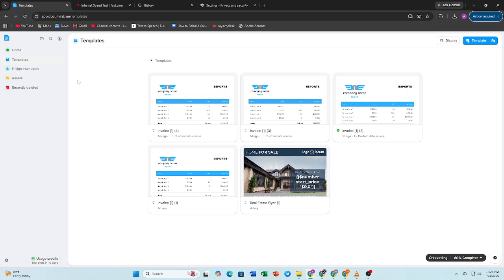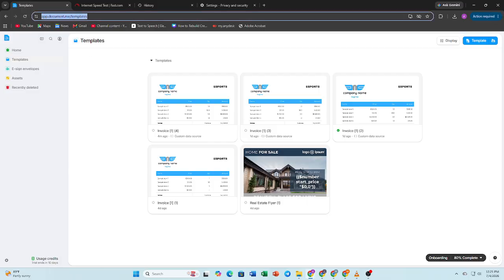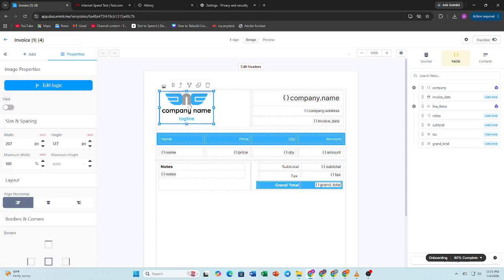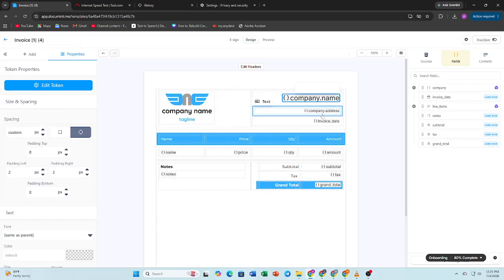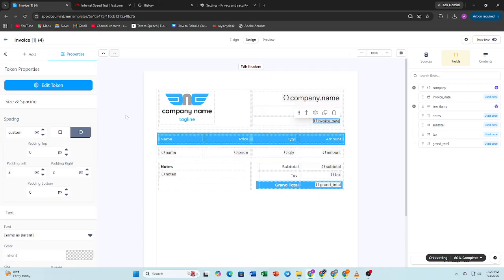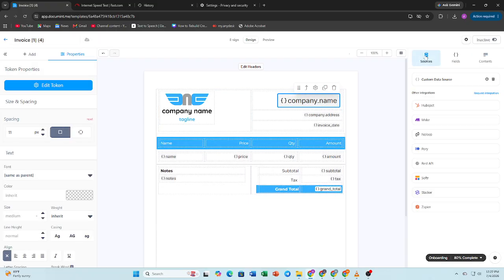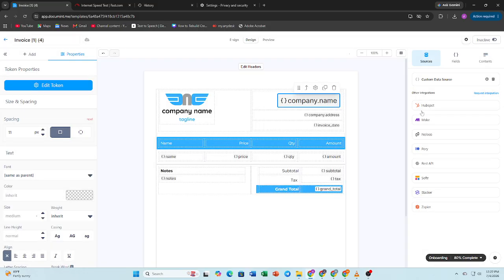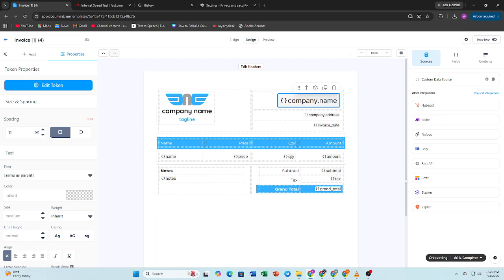How to Improve Workflow with Documint Full Guide 2026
Learn how to improve workflow with Documint in this complete 2026 guide. Follow step-by-step instructions to automate document creation, streamline business processes, connect data sources, customize templates, generate documents automatically, and optimize team productivity. This beginner-friendly tutorial also covers workflow automation, integrations, document approvals, collaboration, troubleshooting common issues, and best practices for creating faster, more efficient document workflows with Documint.